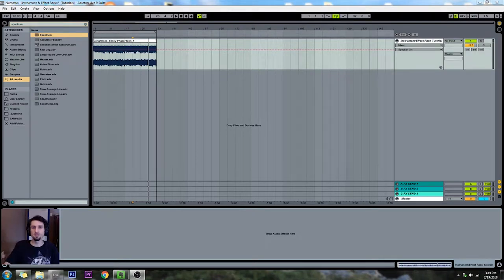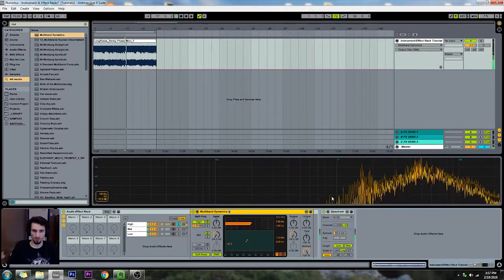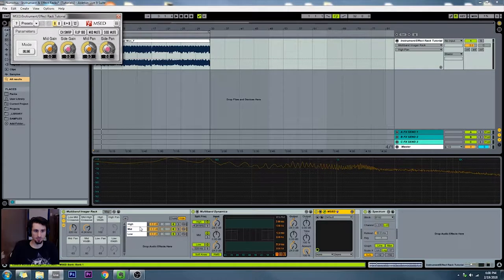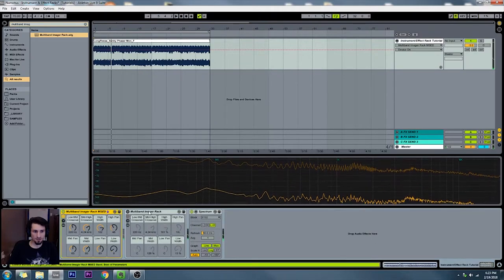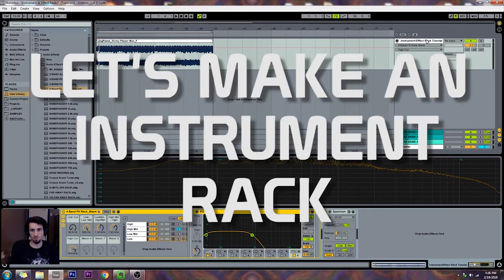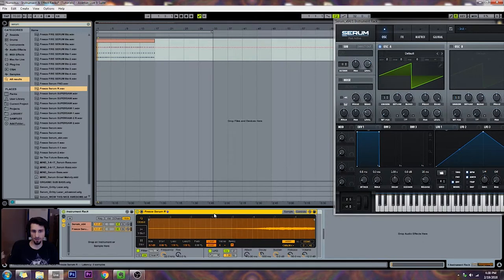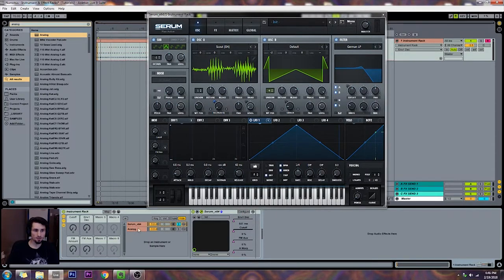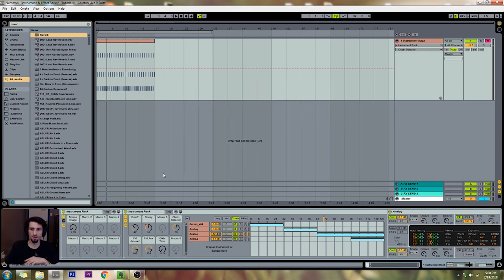Making Instrument & Effect Racks (Ableton Tutorial)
Contents:
Make a 3 Band FX Rack - 1:19
Multiband Imager - 8:14
4 Band FX Rack - 21:02
Instrument Rack - 29:15

Thanks so much for checking out the video! Leave a comment of tutorials I should do in the future!